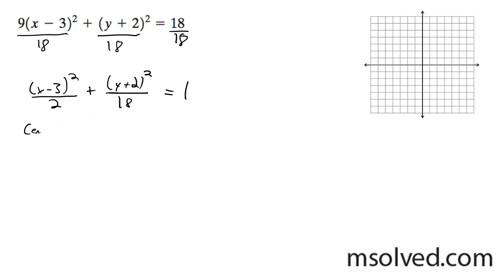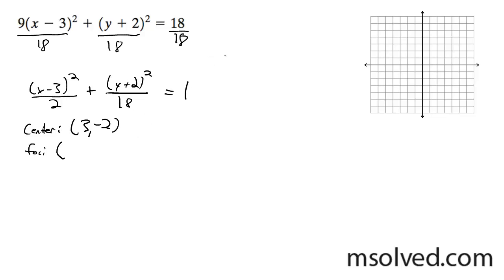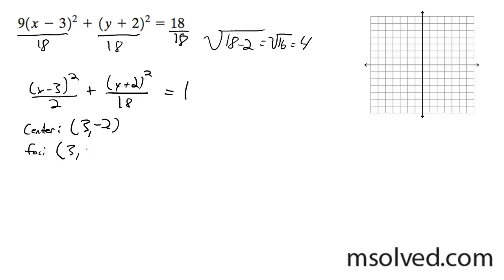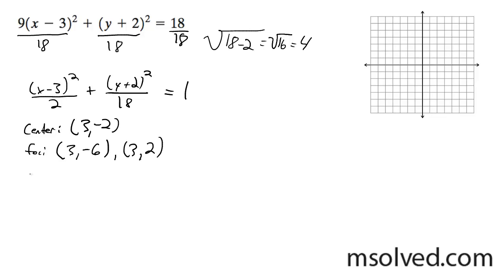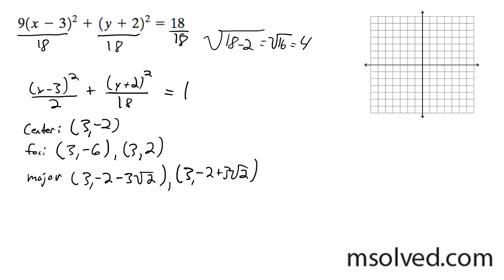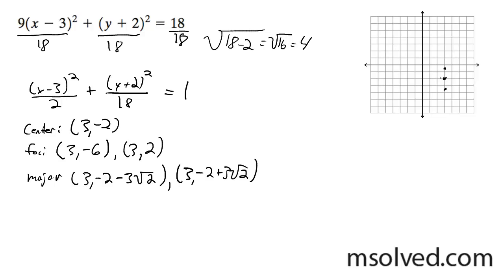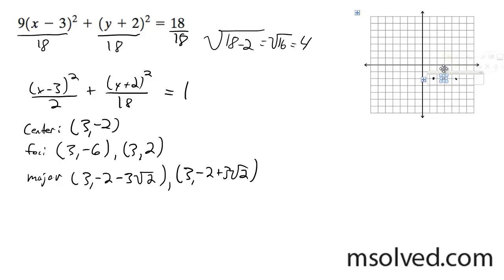9(x-3)^2 + 9y+2)^2 = 18 For the ellipse find the center, foci, and vertices, graph the equation.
Find the properties of the ellipse and then graph it.